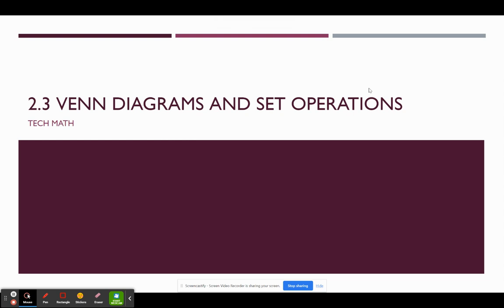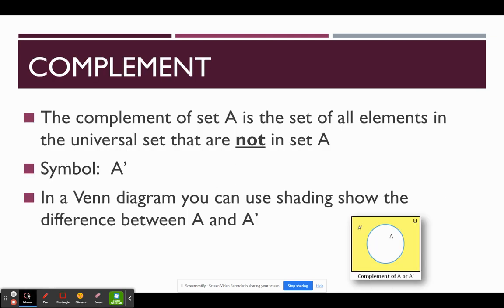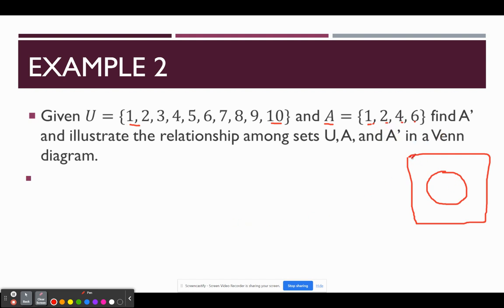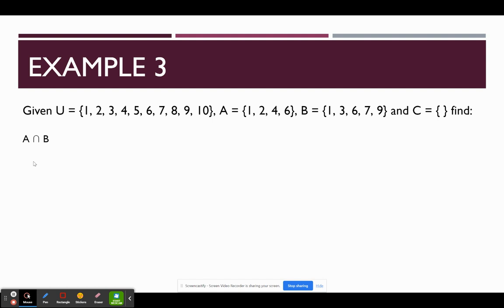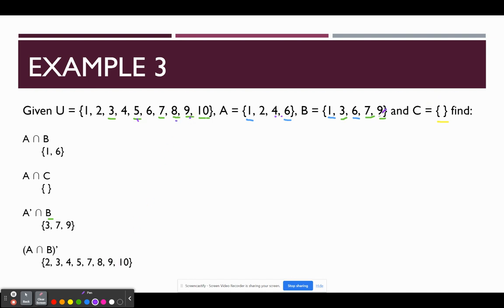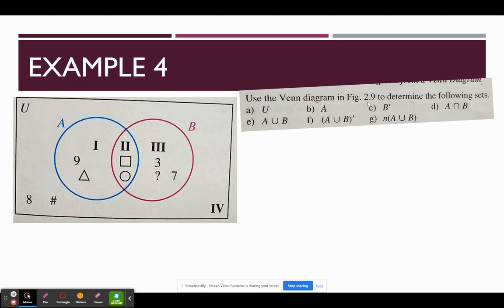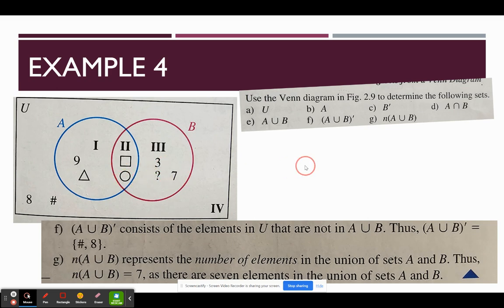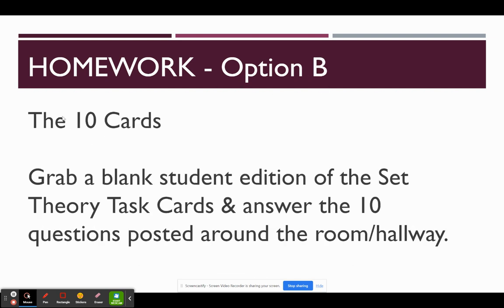TechMath 2.3 - Venn Diagrams and Set Operations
A lesson on Venn Diagrams and Set Operations - Watch to the end for homework options.